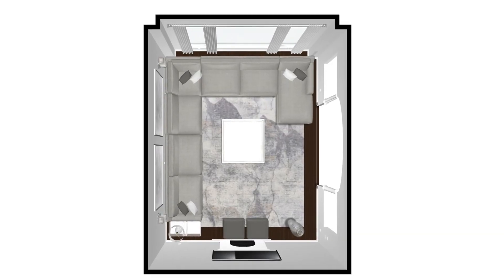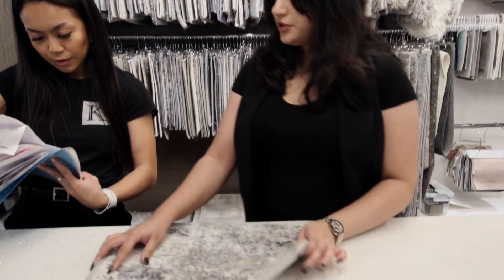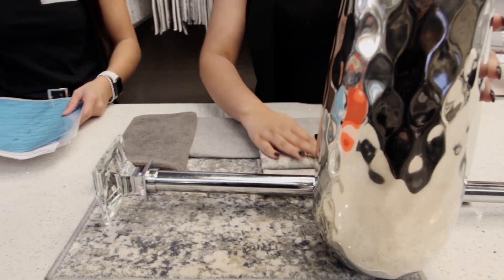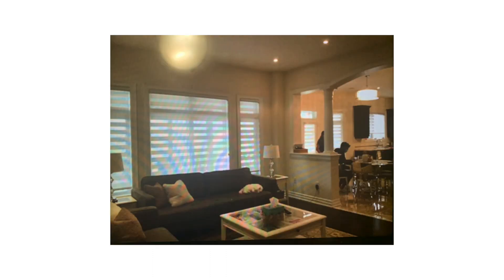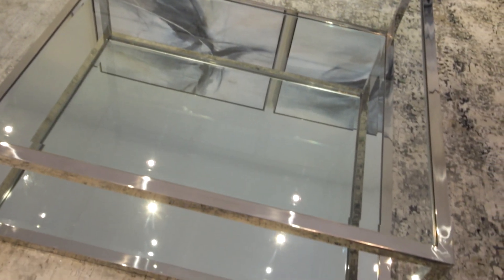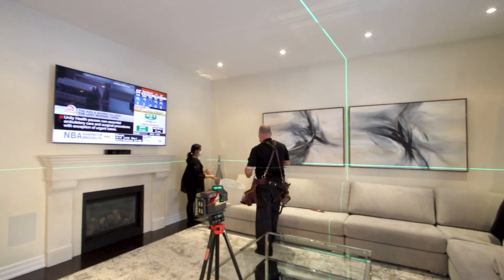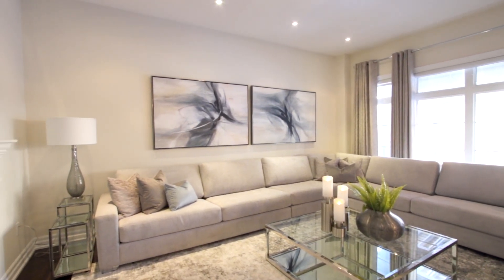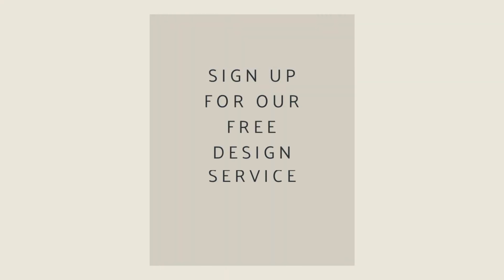Family Room Makeover - Kimmberly Capone Interior Design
Kimberly Capone Interior Design specializes in creating elegant and inviting spaces that reflect their owners' personality, lifestyle, and budget. We love working with our clients to design spaces that are both beautiful and functional, so they can spend less time worrying about the details of their home and more time enjoying it.

This video will show you the process of turning an uninspiring space into a tasteful retreat for entertaining friends or relaxing with your family.